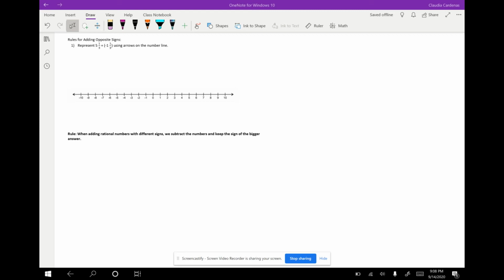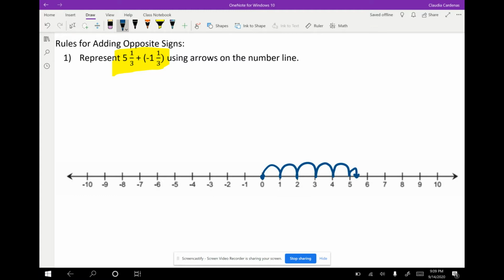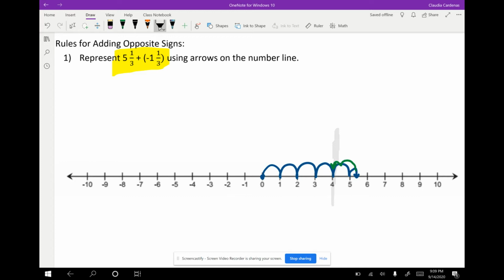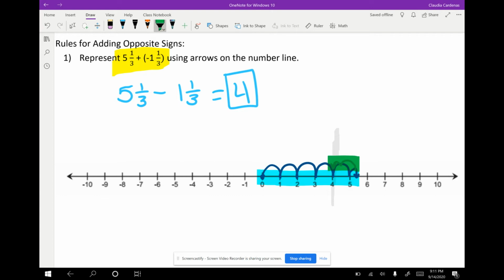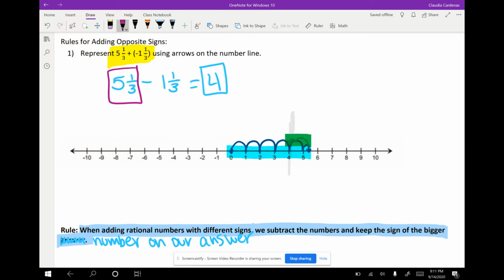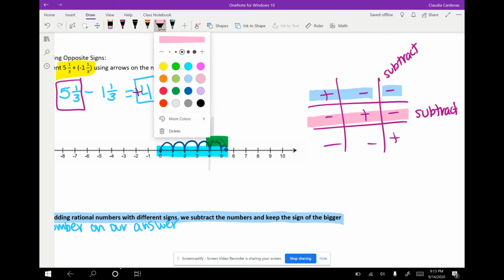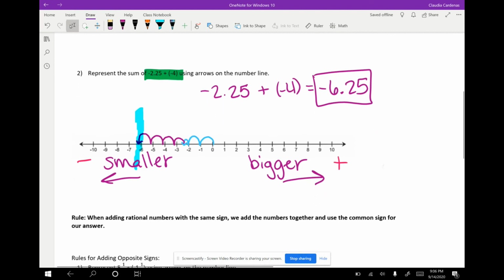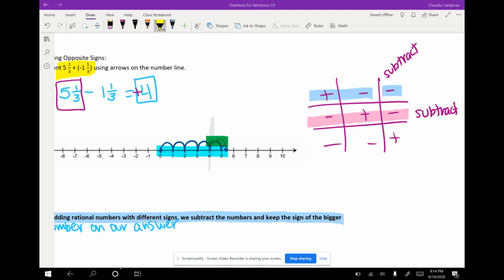M2D2 part 2